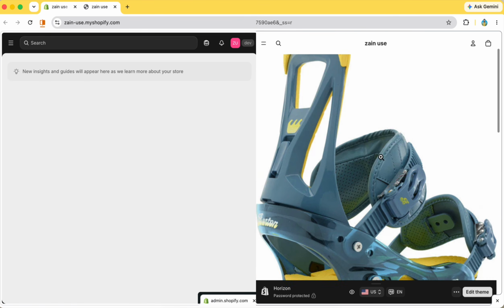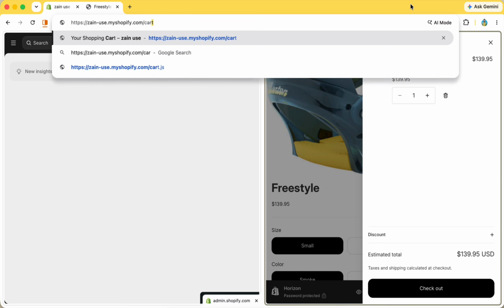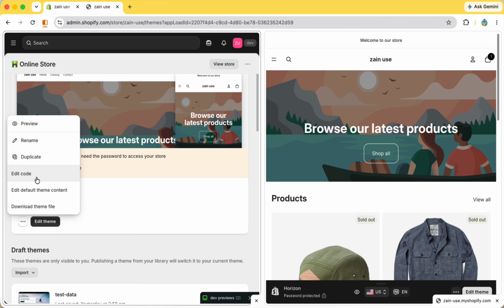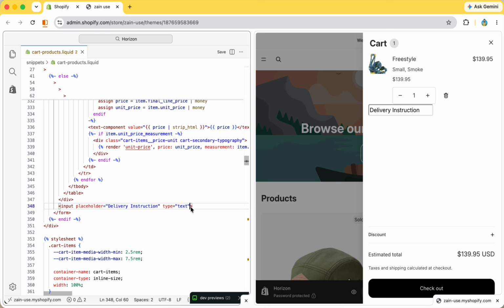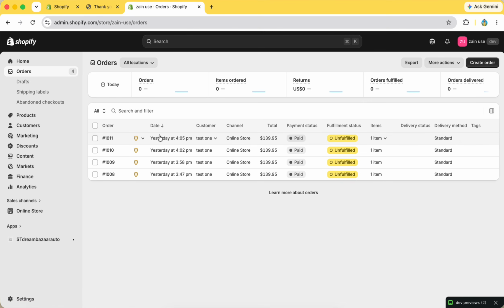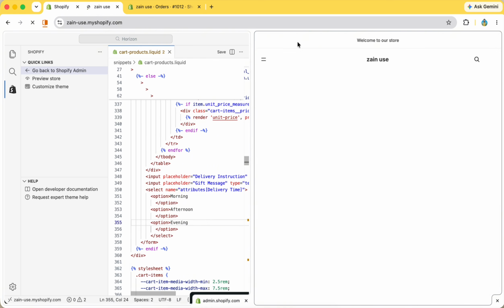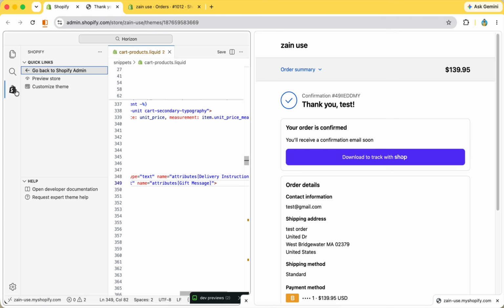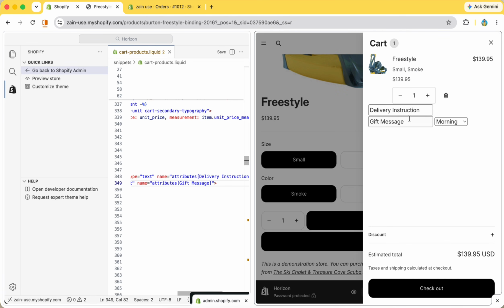Shopify Cart Attributes: Pass Custom Data From Cart to Order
How to Add Shopify Cart Custom Field (Cart Attributes) | Shopify Tutorial 2026 (No App Required)
In this Shopify tutorial, you will learn how to pass custom cart data to Shopify admin orders using only Shopify native features (Cart Attributes / Line Item Properties).

This is a step-by-step Shopify development guide that shows how to capture custom input from the cart page and store it directly in the Shopify order — without using any apps or external tools.

- How to add Shopify cart custom fields using HTML
- Shopify Cart Attributes explained in simple terms
- How to pass data from cart → checkout → Shopify admin order
- Difference between Cart Attributes vs Line Item Properties
- How Shopify stores custom order data natively
- Shopify no-app solution for developers

Shopify Features Covered
- Shopify Cart Attributes
- Shopify Line Item Properties
- Shopify Order Notes
- Shopify Admin Order Custom Data

Use this feature to collect:

- Gift messages
- Delivery instructions
- Custom packaging notes
- Personalization requests
- Special order instructions

Example inputs:
👉 “Deliver after 6 PM”
👉 “Gift wrap this order”
👉 “Write Happy Birthday on package”

Why This Method Is Powerful
Most Shopify developers rely on apps — but Shopify already provides a native solution.

✔ No apps required
✔ No backend coding
✔ Lightweight and fast
✔ Fully Shopify native
✔ Works with Shopify admin orders
✔ Perfect for Shopify developers

- Shopify Developers
- Shopify Freelancers
- Shopify Store Owners
- eCommerce Developers
- Beginners learning Shopify Liquid

Outcome
After this tutorial, you will be able to:

- Add custom cart fields in Shopify
- Store customer input in orders
- Build app-free Shopify features
- Improve store functionality using native Shopify tools

Support
If this helped you, please:
00:00 Shopify Cart Custom Fields Explained
00:58 Add Custom Input Field to Cart Page
01:12 Edit Shopify Cart Form
01:30 Create Delivery Instructions Field
02:09 Test Cart Attribute in Checkout
02:22 View Cart Attribute in Shopify Order
02:48 Add Multiple Custom Fields
03:02 Gift Message & Order Reference Fields
03:34 Test Multiple Cart Attributes
03:53 Verify Data in Shopify Admin
04:11 Shopify Native Cart Attributes Explained
04:42 Conclusion